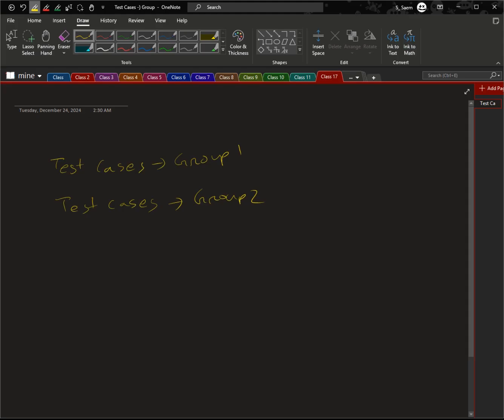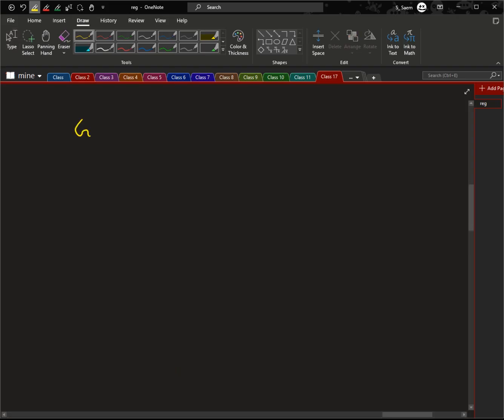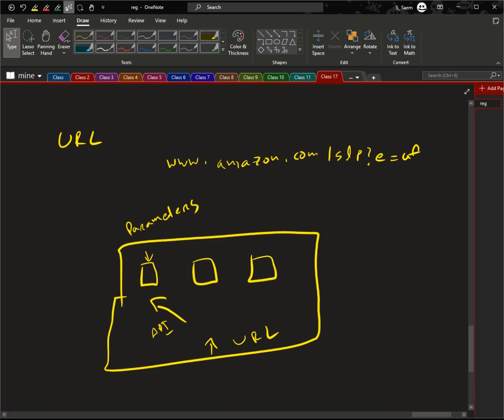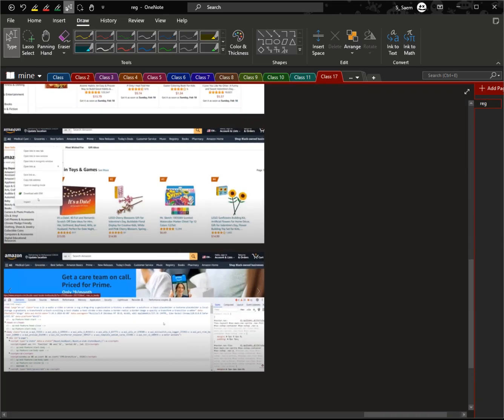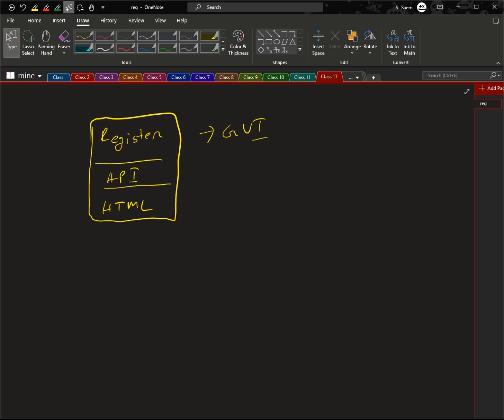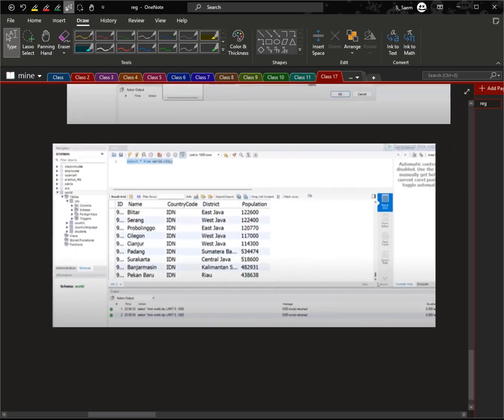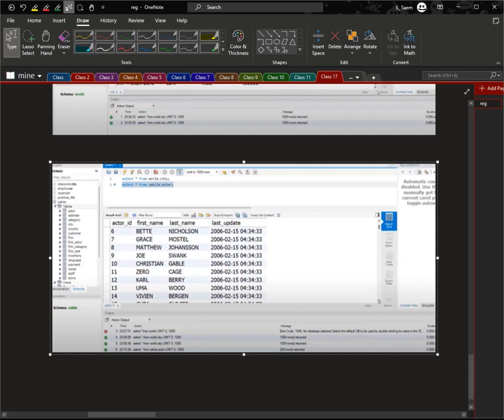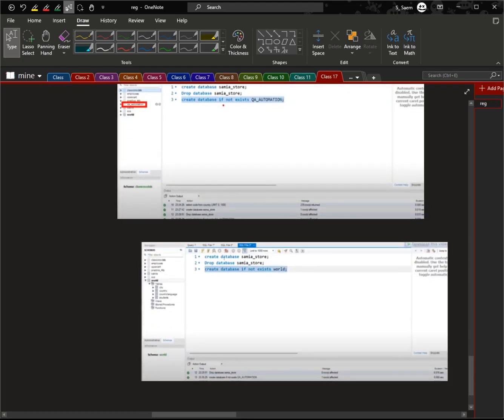Class 17 - MySQL Part 1 || Easy Automation Labs